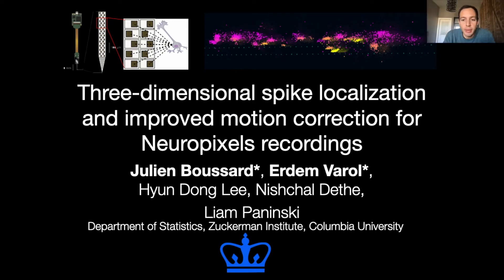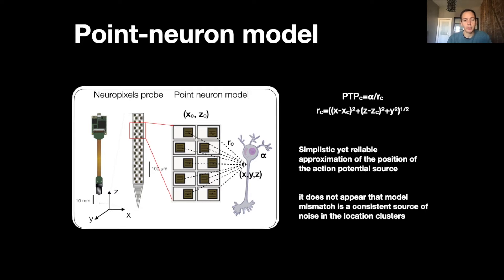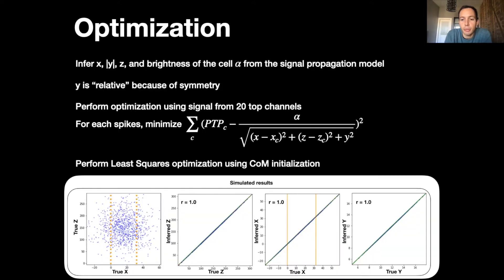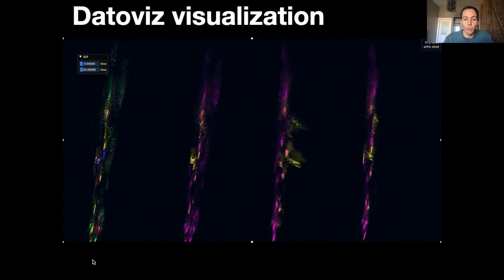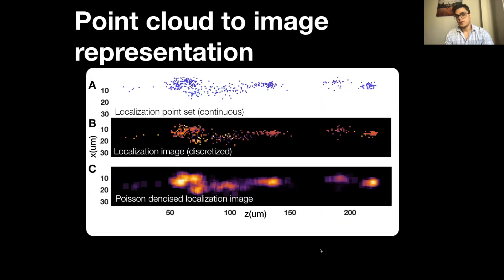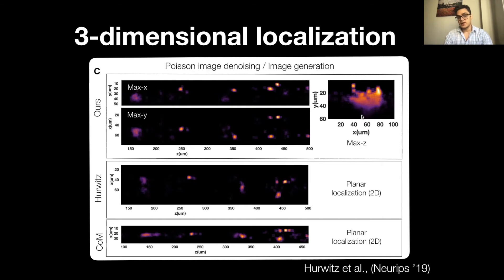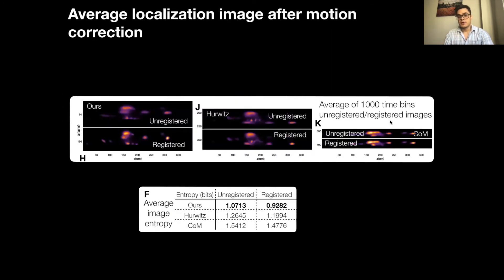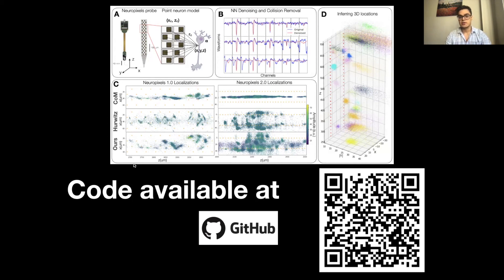NeurIPS 2021: 3D spike localization and improved motion correction for Neuropixels recordings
Authors: Julien Boussard, Erdem Varol, Hyun Dong Lee, Nishchal Dethe, Liam Paninski

Institutions: Columbia University, Zuckerman Institute

Abstract:

Neuropixels (NP) probes are dense linear multi-electrode arrays that have rapidly become essential tools for studying the electrophysiology of large neural populations.  Unfortunately, a number of challenges remain in analyzing the large datasets output by these probes.
Here we introduce several new methods for extracting useful spiking information from NP probes.  First, we use a simple point neuron model, together with a neural-network denoiser, to efficiently map spikes detected on the probe into three-dimensional localizations.  Previous methods localized spikes in two dimensions only; we show that the new localization approach is significantly more robust and provides an improved feature set for clustering spikes according to neural identity (``spike sorting").  Next, we apply a Poisson denoising method to the resulting three-dimensional point-cloud representation of the data, and show that the resulting 3D images can be accurately registered over time, leading to improved tracking of time-varying neural activity over the probe, and in turn, crisper estimates of neural clusters over time.